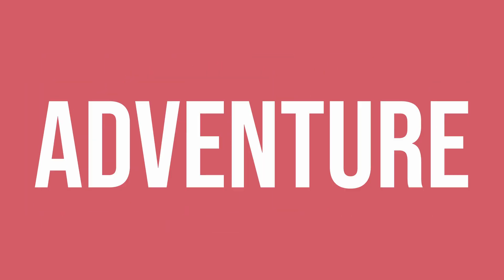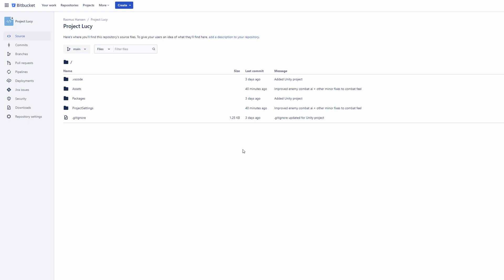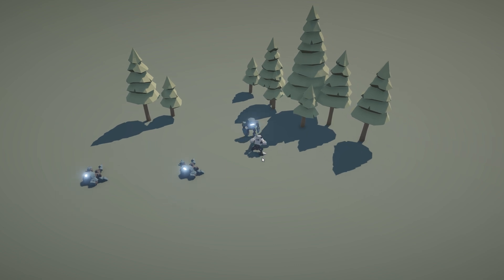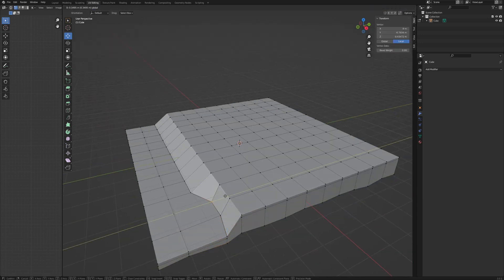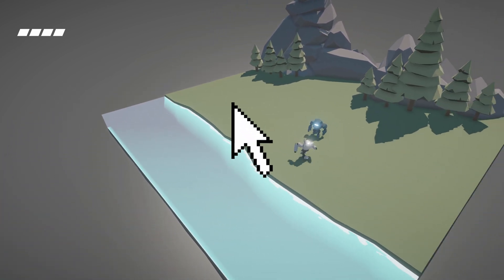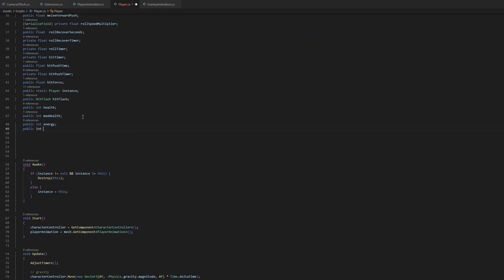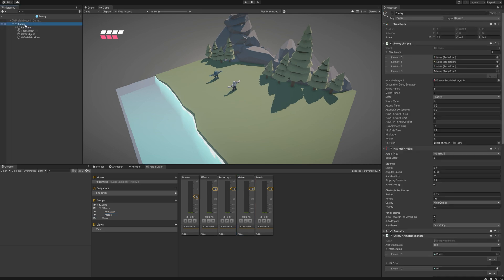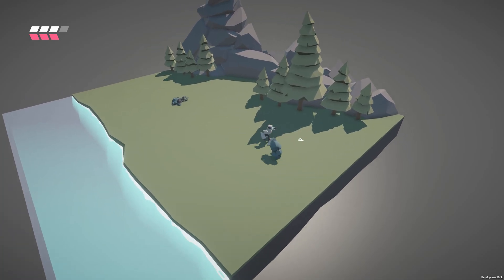Fixing an invincible player and adding features to my 3d indie game | Devlog 2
Second devlog episode where I add HUD, sound effects and other fixes to my game.

I am making an action adventure game where you play as a robot protagonist on the future planet earth.

0:00 Introduction
0:21 Adding version control
0:51 Fixing invincible player
1:25 Combat arena environment overhaul
2:01 Adding a custom 3d cursor
2:26 Adding energy ressource to player
2:55 Adding sound effects to player and enemy
3:38 Adding screen flash and time stop on hit